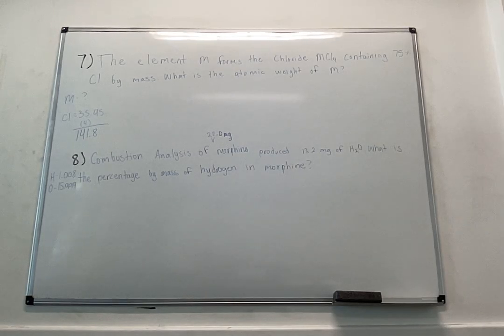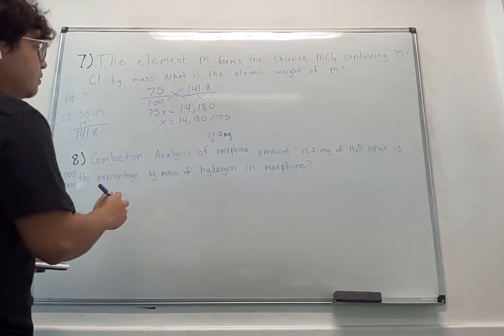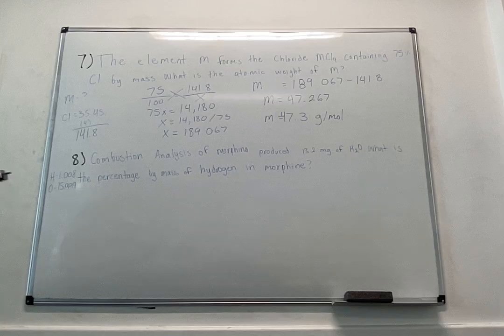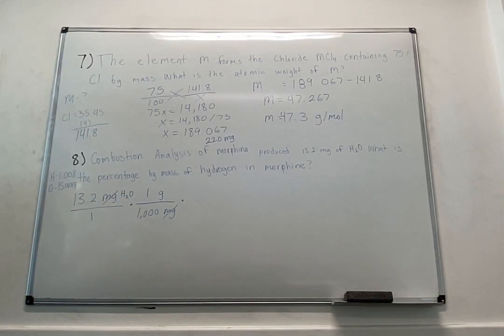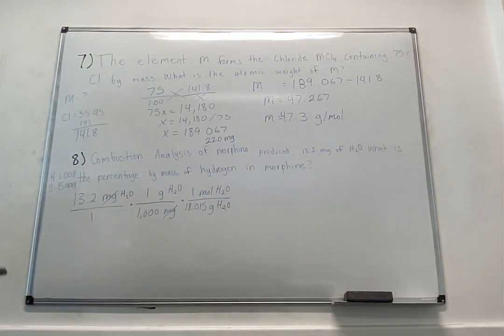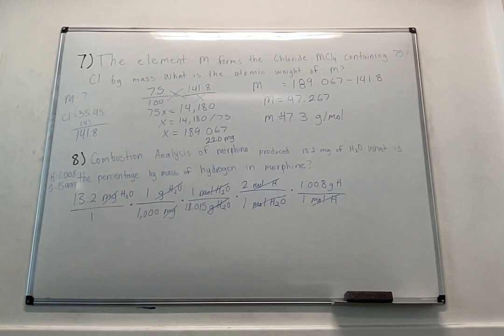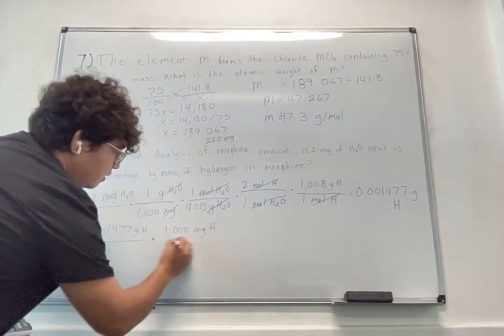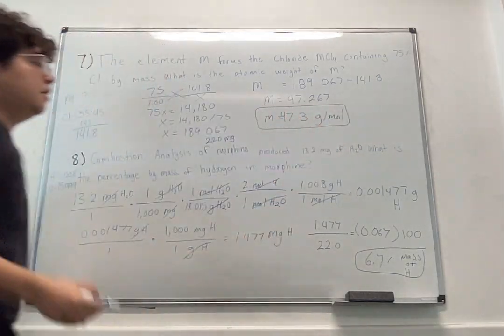Chemistry - Mass Percentage